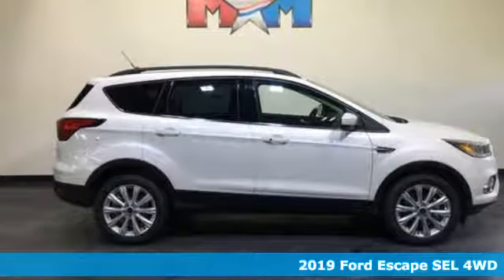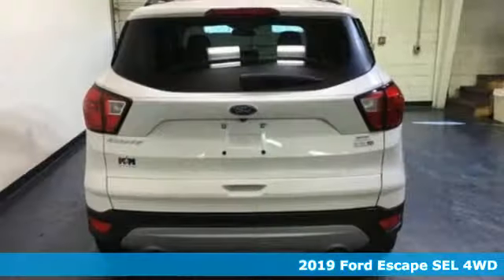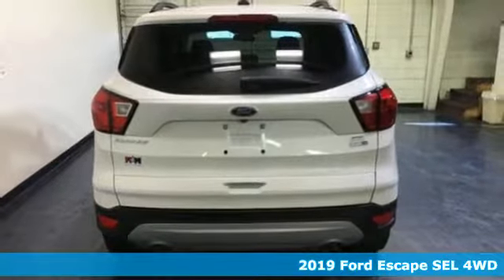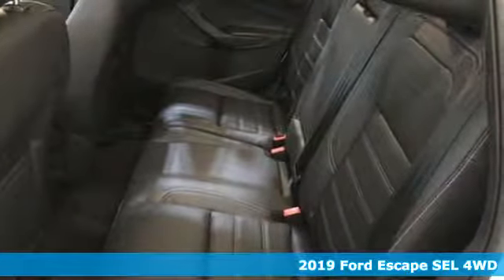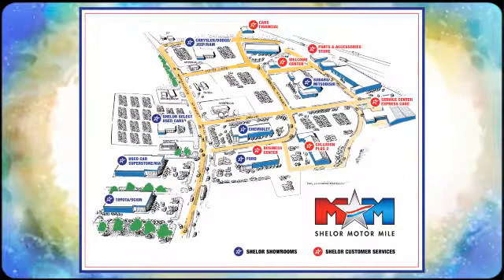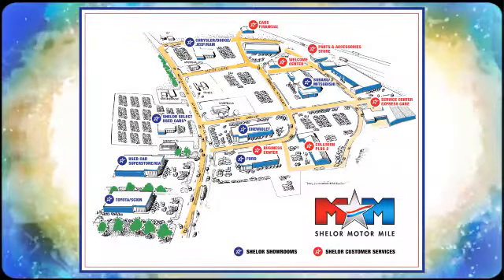New 2019 Ford Escape Christiansburg VA Blacksburg, VA FD190264 - SOLD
Year: 2019
Make: Ford
Model: Escape
Trim: SEL 4WD
Engine: 1.5L 4 Cylinder Engine
Transmission: 6-Speed A/T
Color: UG WHITE PLATINUM MET TRI-COAT
Interior: EB ACTIVEX SEATING MATERIAL CHARCOAL BLACK
Stock #: FD190264
VIN: 1FMCU9HD8KUA91605